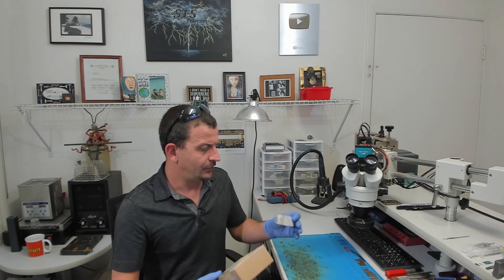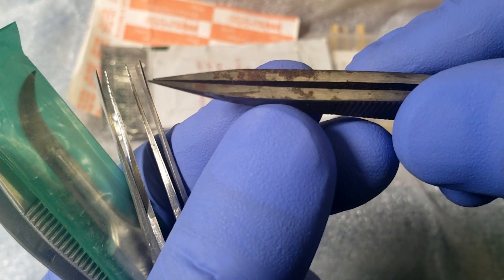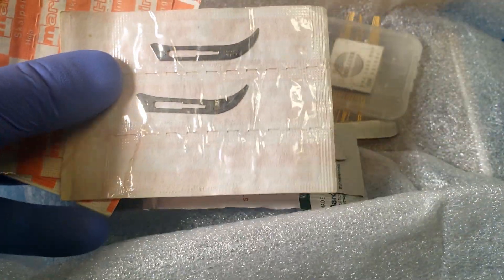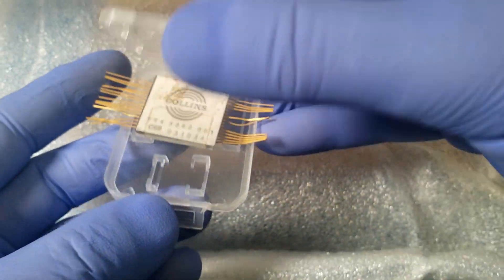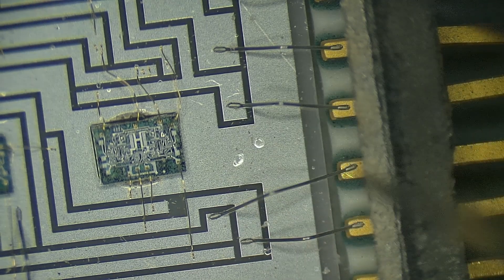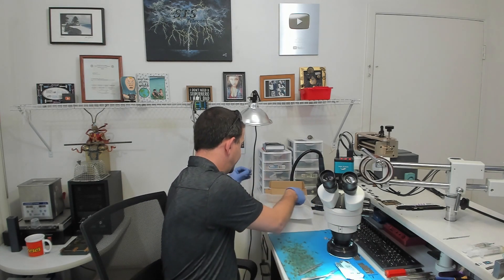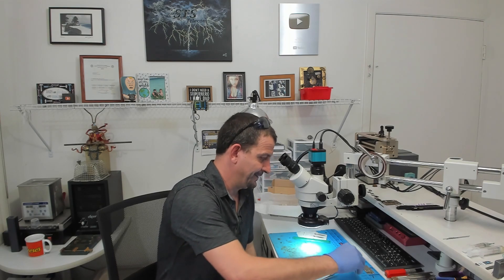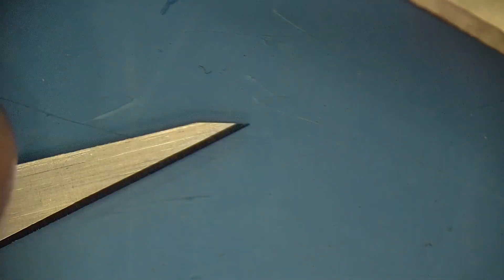Viewer Mail - Is this a 4-bit Processor?!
Some gifts I received a while ago but has taken me a long time to get this video edited & posted!  The subject of the title is at 2:35

00:00 Intro
02:35 Weird IC
05:22 X-Acto vs Surgical